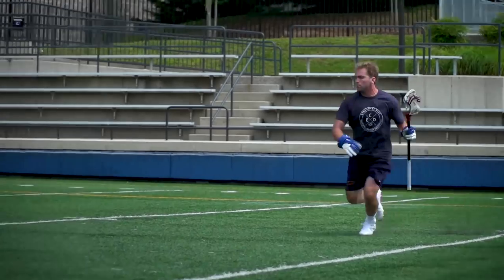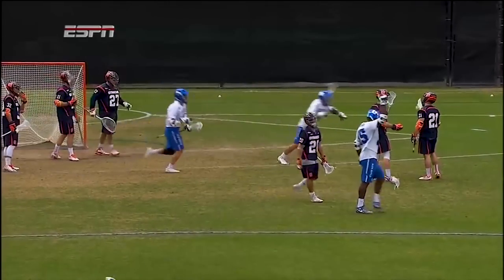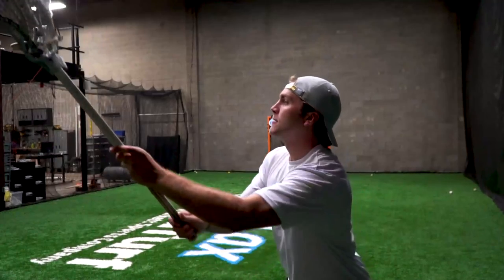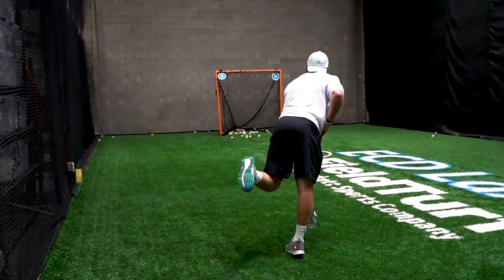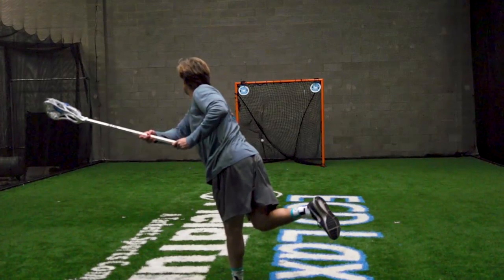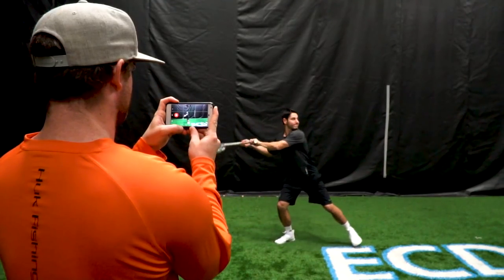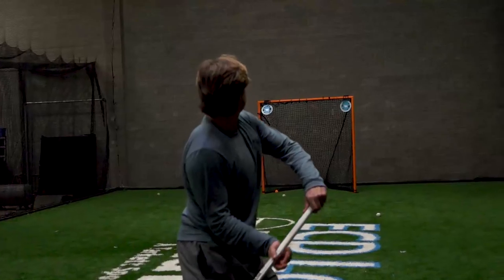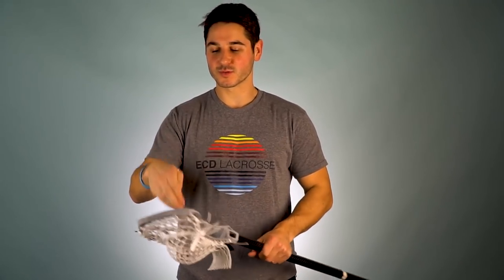Breaking 100 | Ep.6 | Ryan Brown & Deemer Class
This week Greg brings on some of the best shooters in the game, Ryan Brown and Deemer Class.